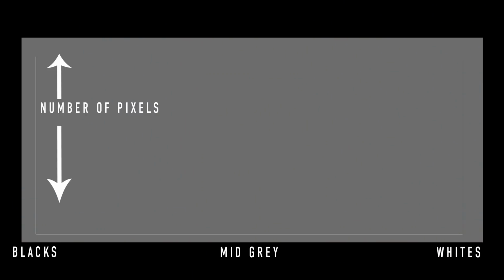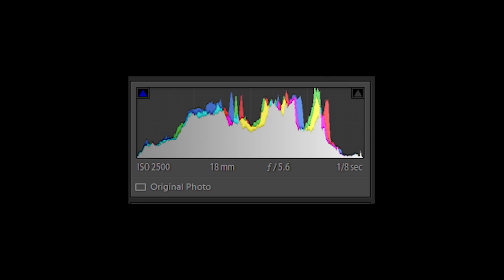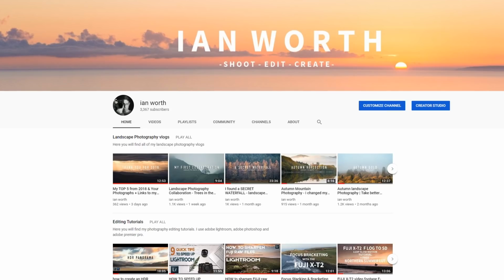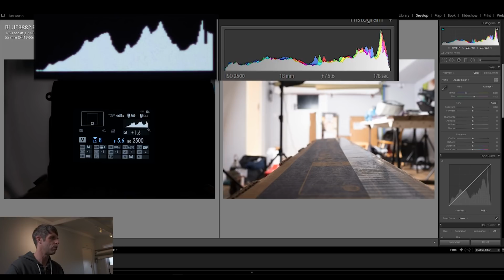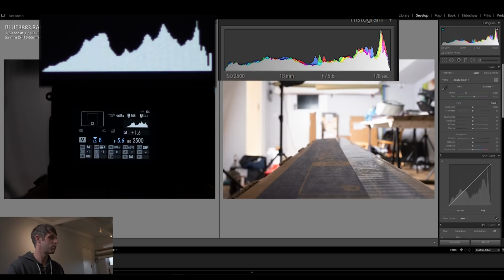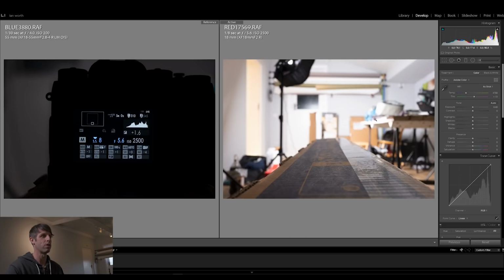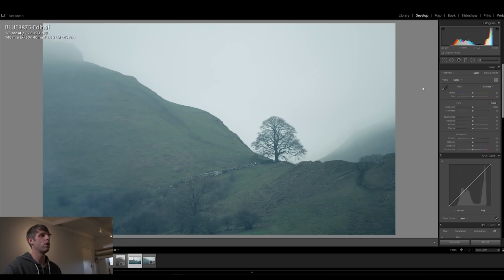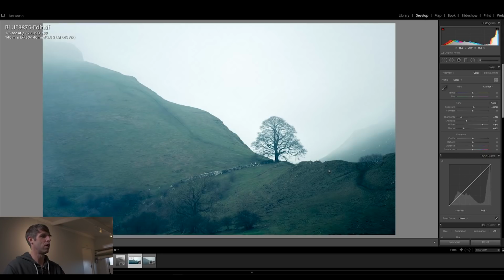3 HISTOGRAM TIPS to take BETTER PHOTOS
Today I have 3 histogram tips to take better photos whilst out in the field. These tips are relevant for all genres of photography and tip number 2 is vital for gaining a true representation of your exposure if you shoot in raw.
I've tried to keep the video as short as possible, so if you need any more info on the histogram, please leave a comment and I may well make a more in-depth tutorial should this be of interest. This histogram tutorial is something I have been thinking about putting together for a while as histograms play an important part for gaining the correct exposure. The trouble is, if you are getting false readings it really isn't that helpful. So I hope you enjoy these histogram tips and tricks and I also hope they will help you take better photos.
ATB
Ian